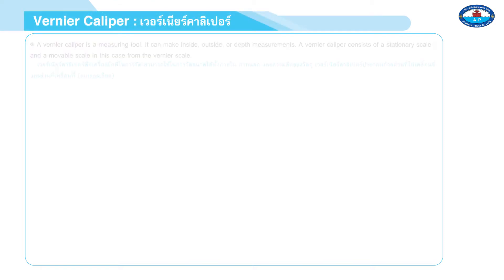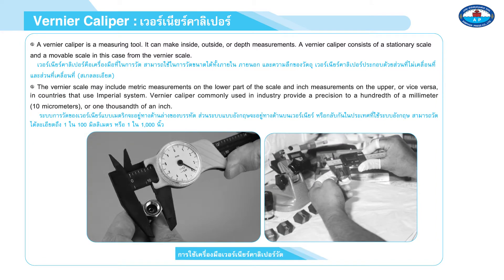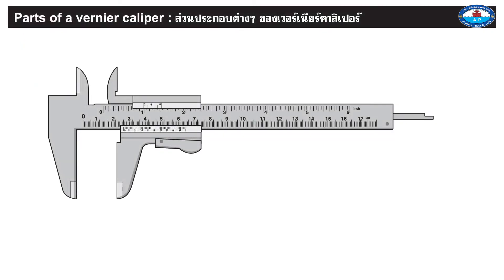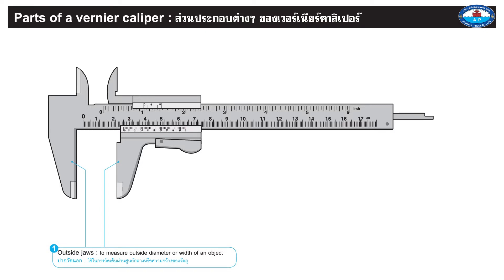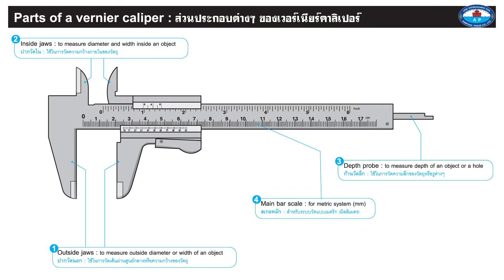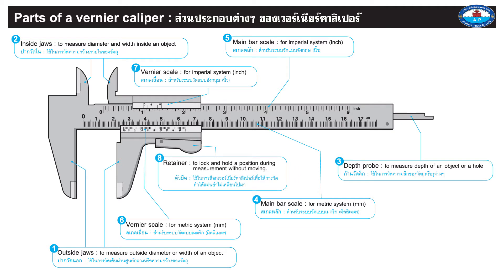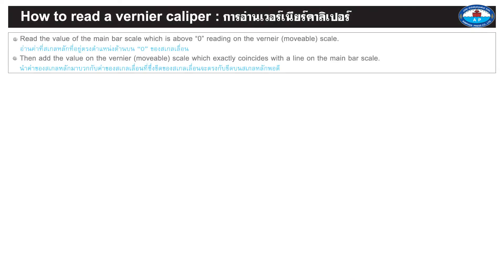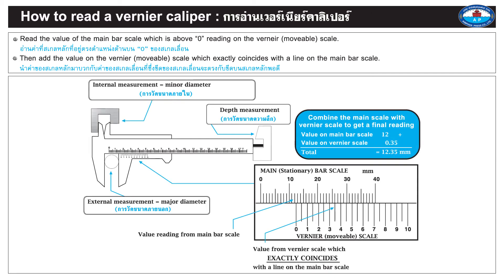Module 1 Measuring Instrument : Vernier Caliper (เวอร์เนียร์คาลิเปอร์)